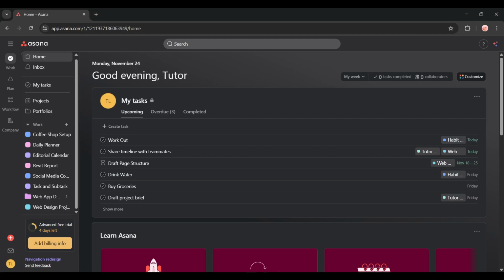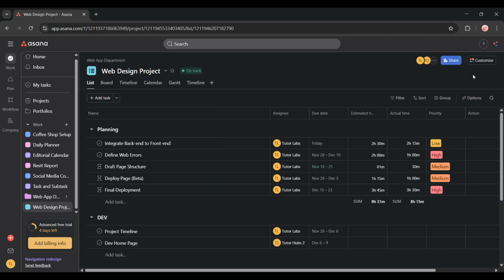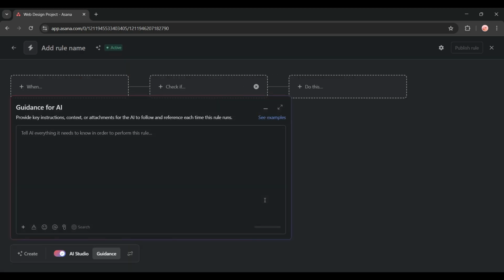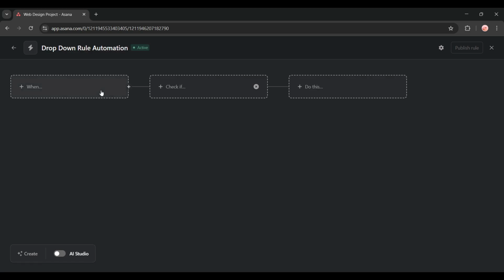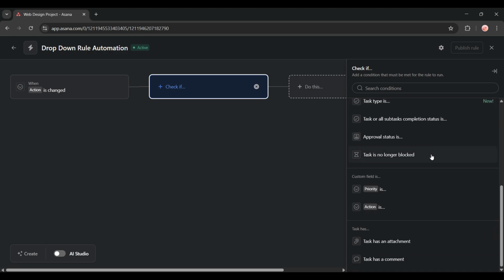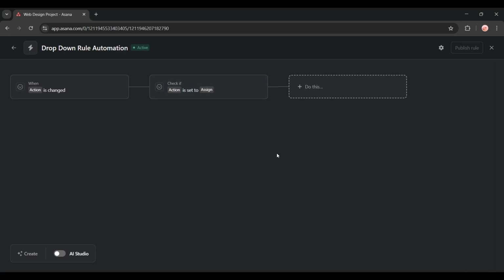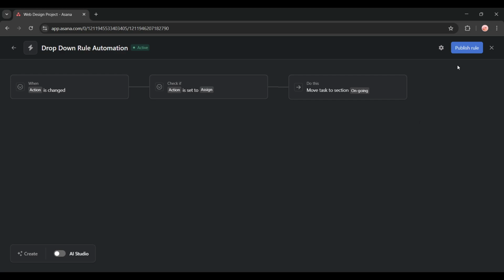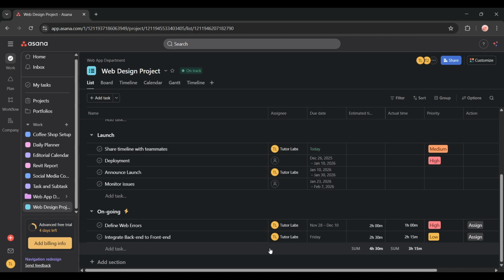How To Use Action Drop-Down Rule Automation In Asana (Tutorial 2025)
Along the way, you'll learn Asana action drop-down automation setup, how to create Asana automation rules, use action drop-down menu in Asana, Asana workflow automation tutorial, setting up Asana automation with drop-down, Asana custom fields automation guide, enable action drop-down for Asana tasks, Asana project management automation tips, leverage Asana action drop-down features, automate tasks using Asana drop-down, Asana automation with custom fields explained, implementing Asana action drop-down workflows